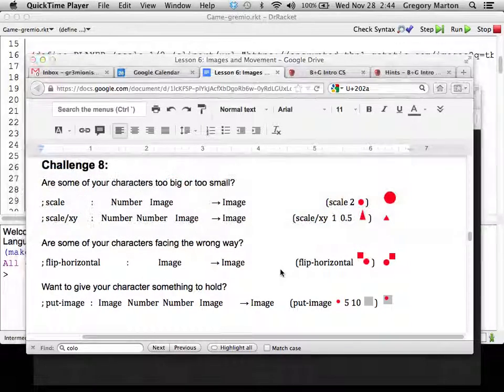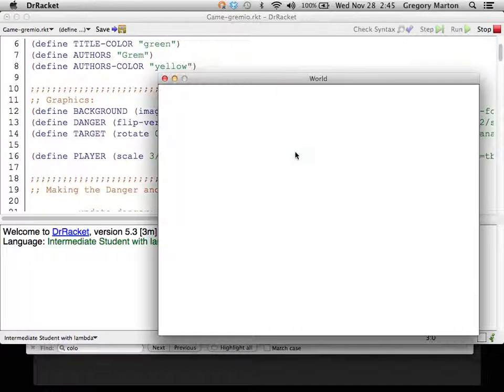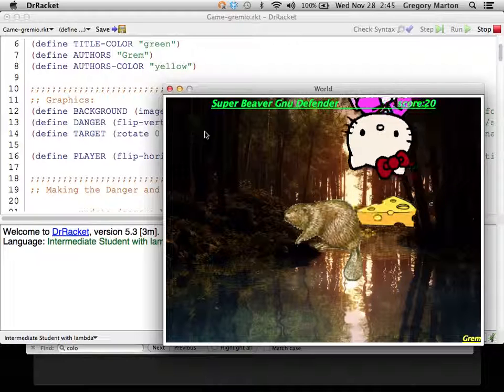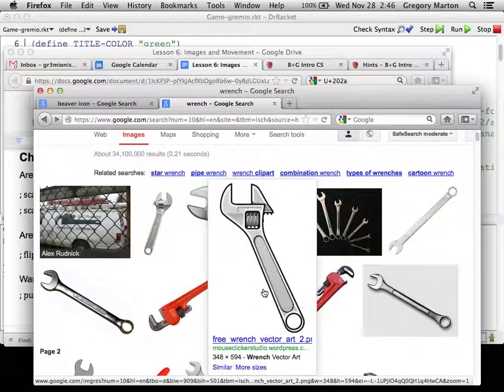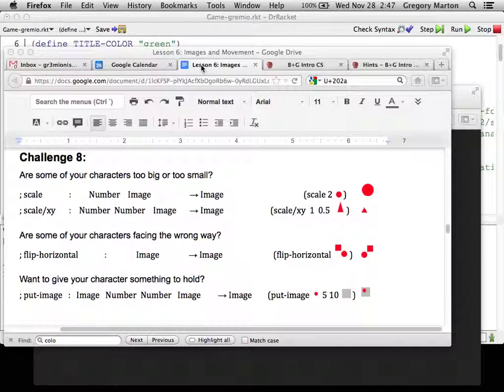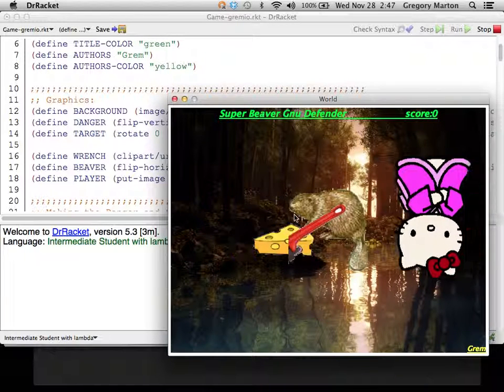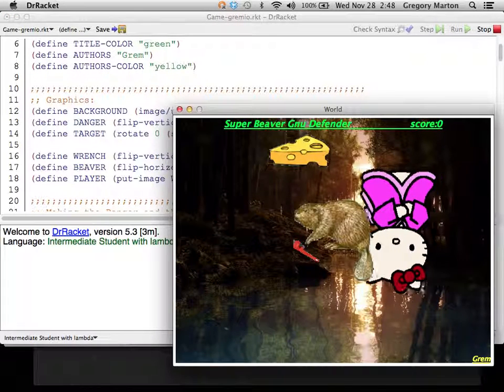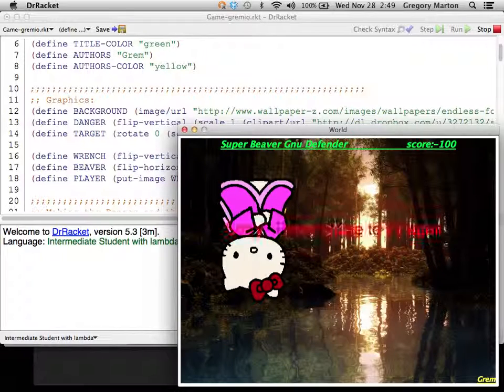Challenge 8 modifying images